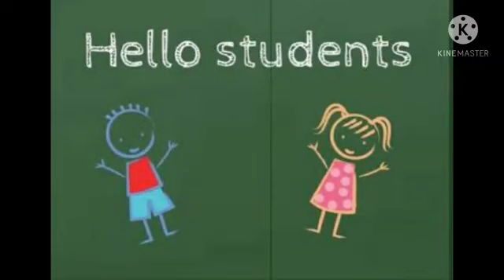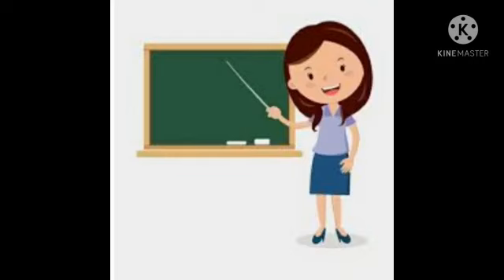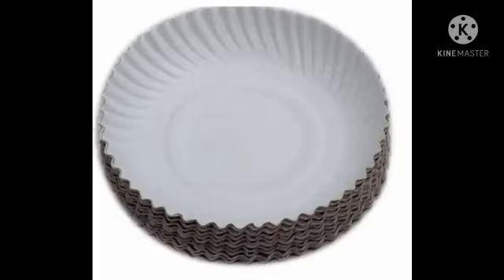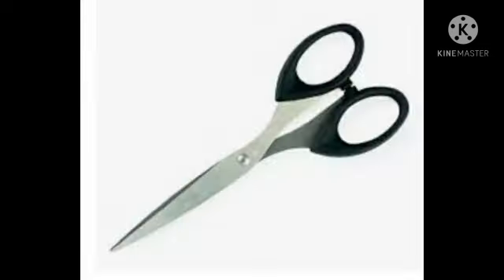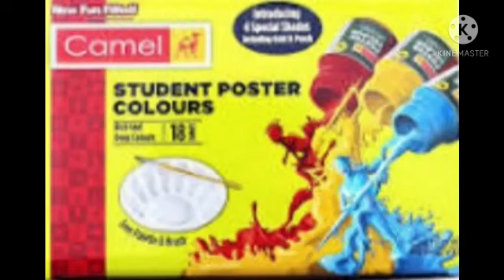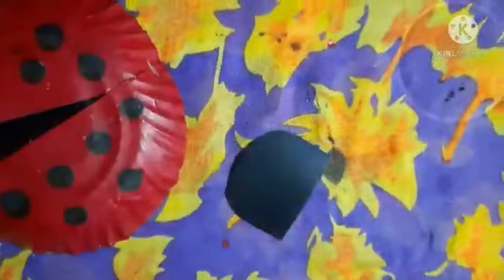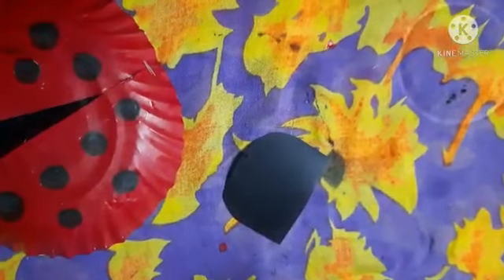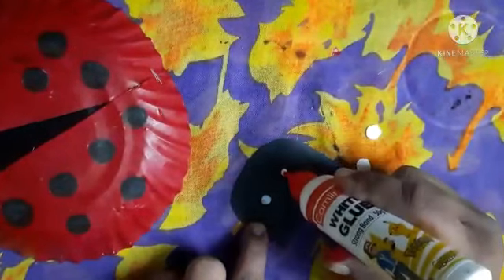3rd - Craft - 18.02.2021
Topic : How to make Ladybug with Paper Plate